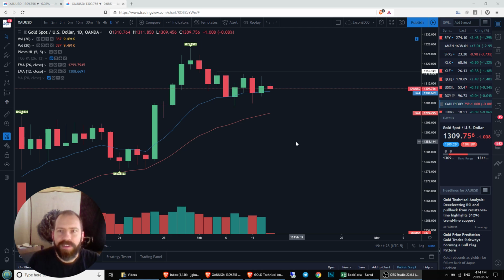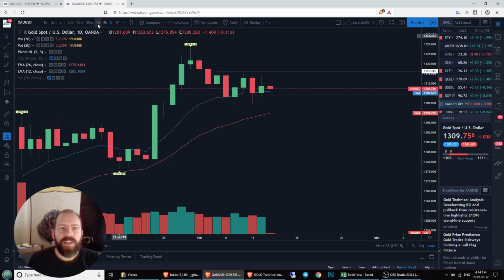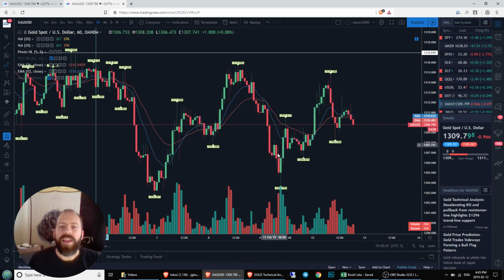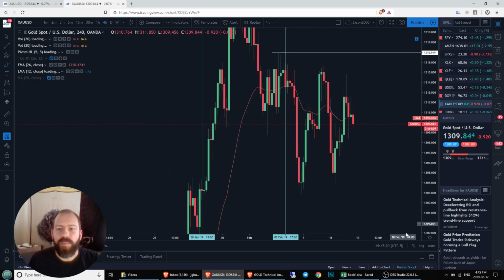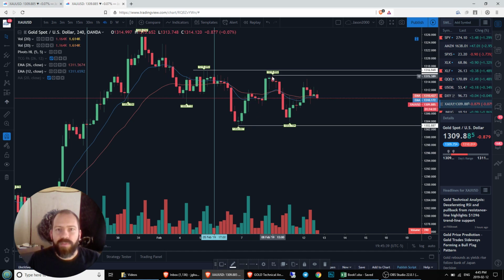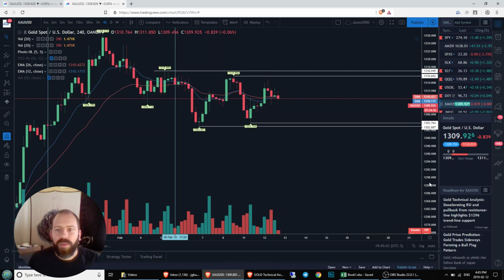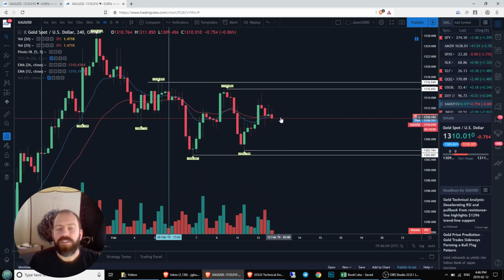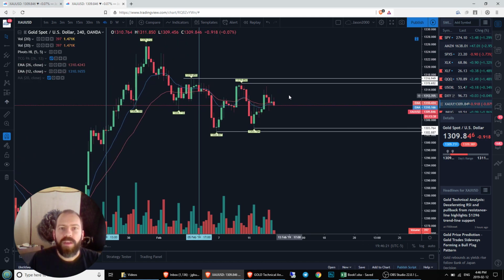GOLD Technical Analysis Chart 02/12/2019 by ChartGuys.com